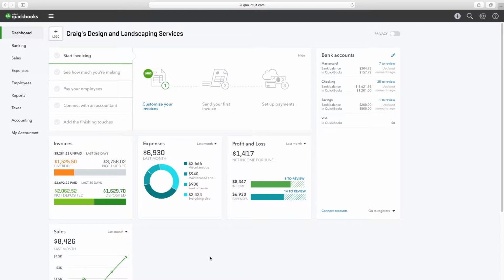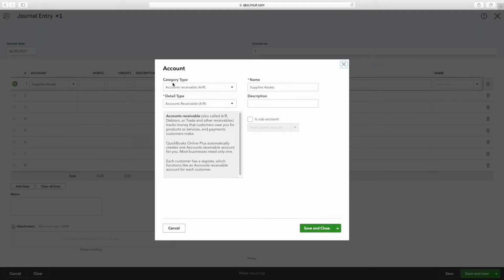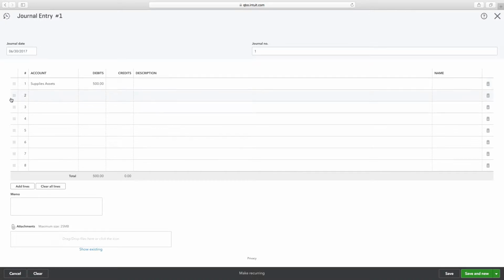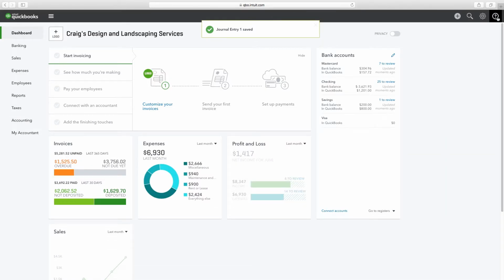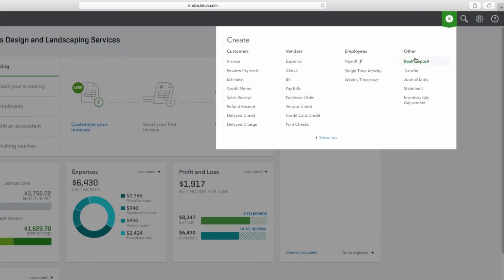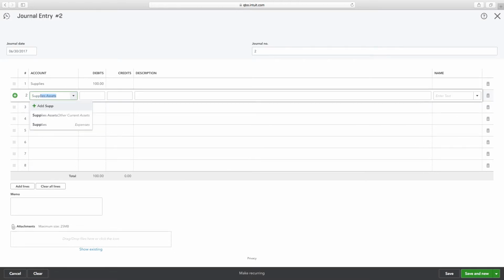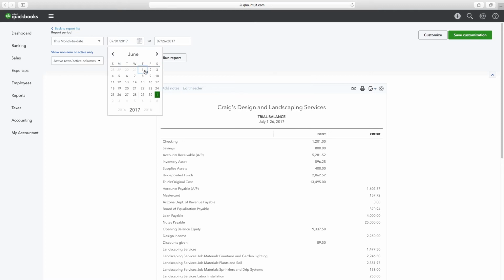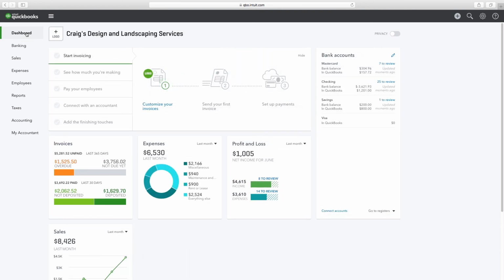Ch 09 Adjusting Journal Entries Prepaid Expenses